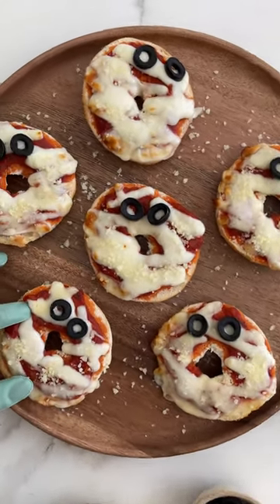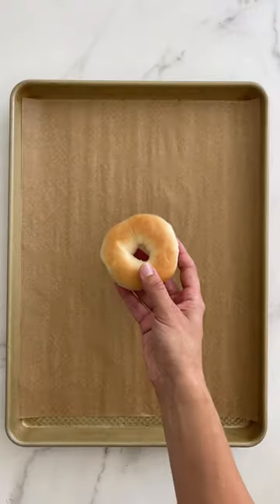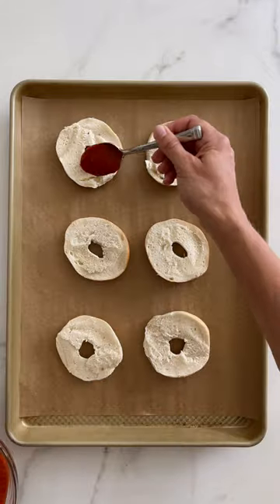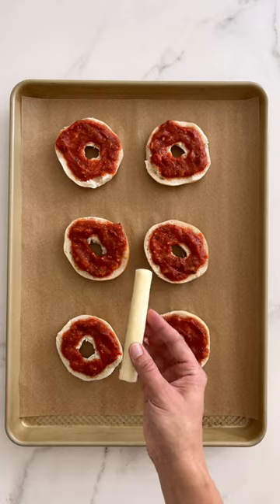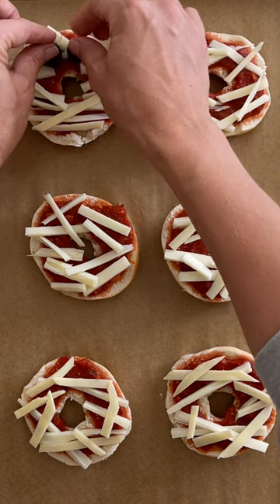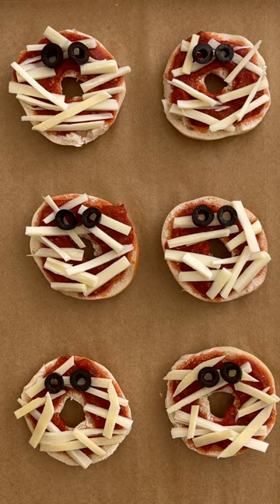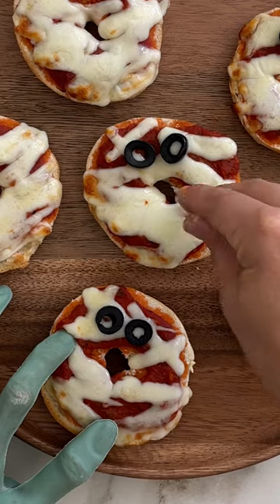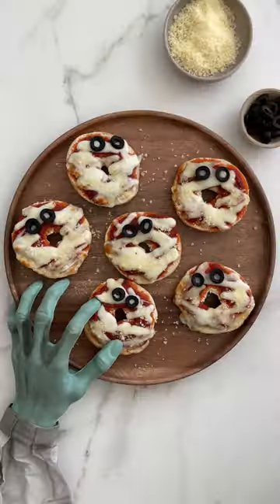How to Make Mini Bagel Mummy Pizzas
Add a spooky snack to your Halloween spread with a quick and easy recipe for Mini Bagel Mummy Pizzas. You’re only 4 ingredients and 10 minutes away from homemade bagel bites bliss!